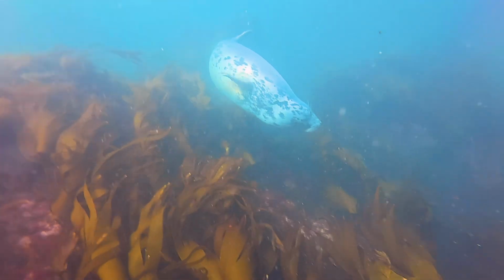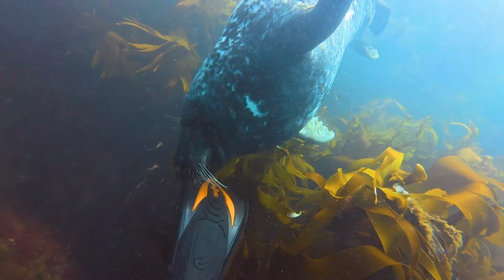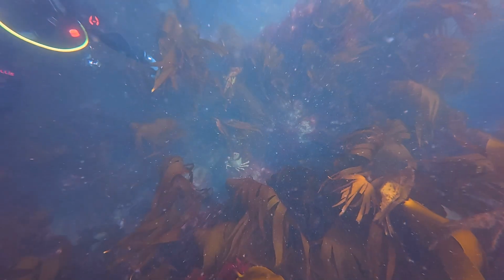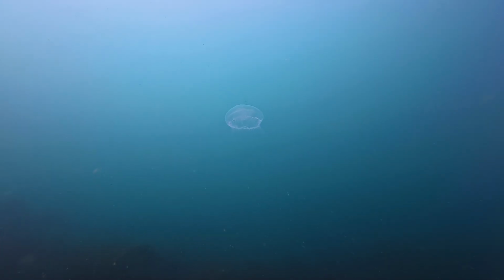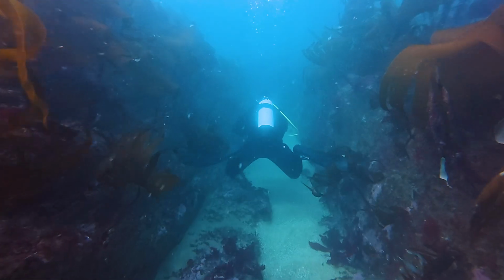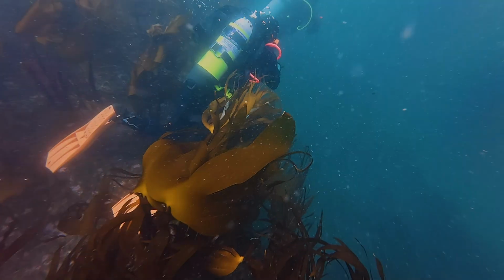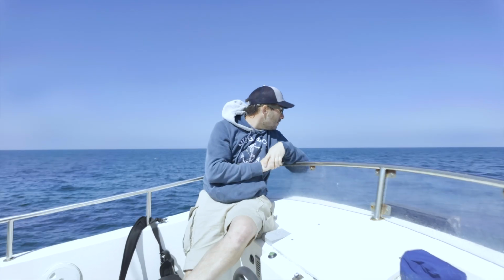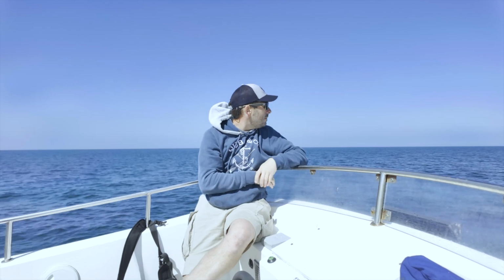Scuba Diving with Grey Seals at Lundy Island North Devon UK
We're Scuba diving with Grey Seals!

We're diving Lundy Island with my Scuba Club InDepth Dive Club SAA & PADI with the guys from Lundy Diving on the hunt to swim with some Grey Seals!

"Not all those who wander are lost"